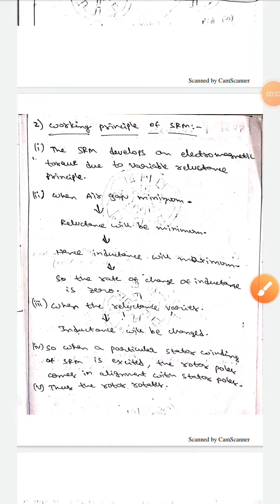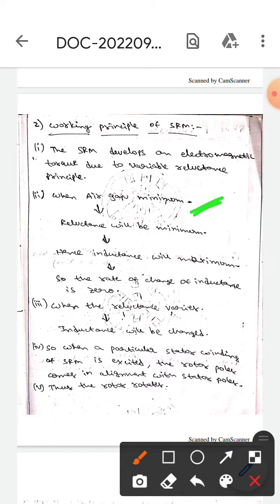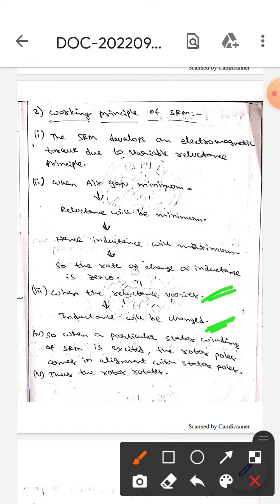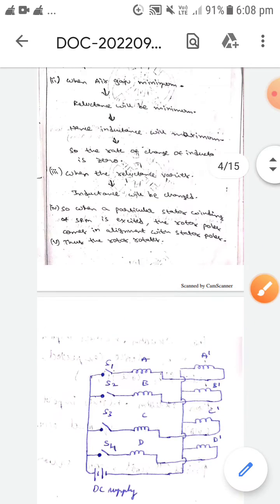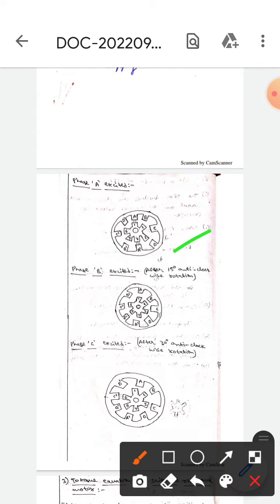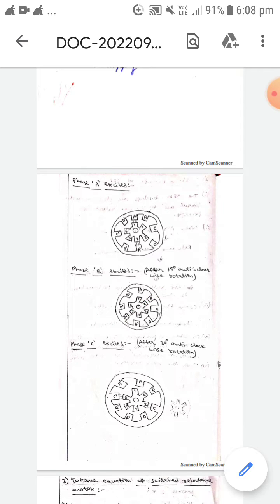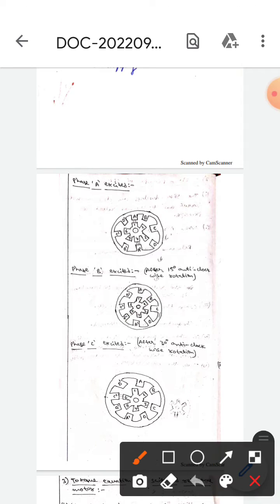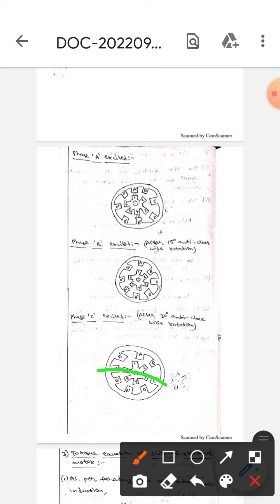Switched Reluctance Motor Working Principle (Special Electrical Machines)